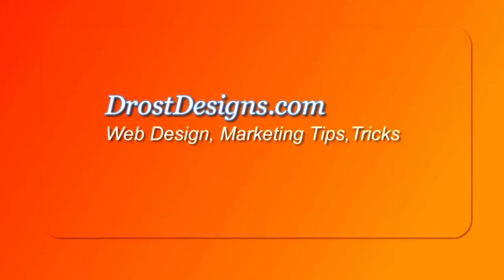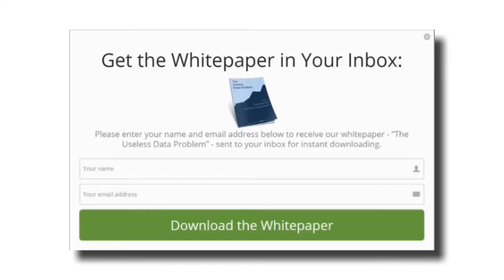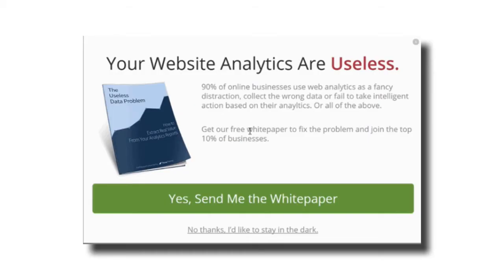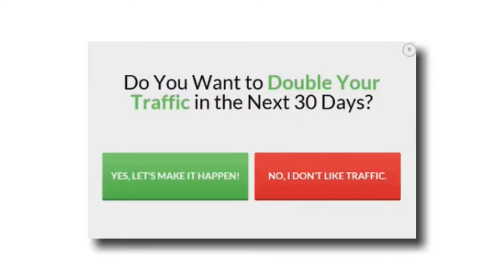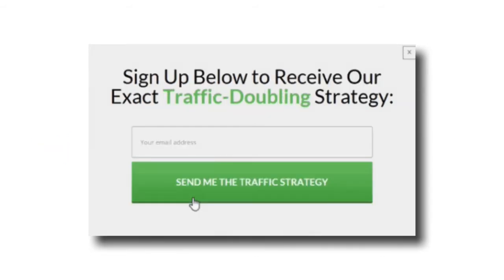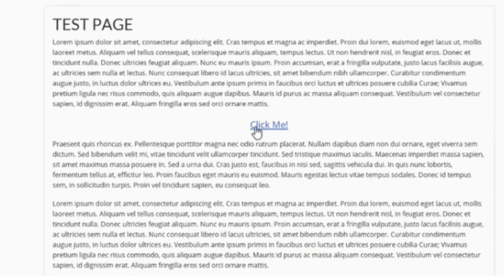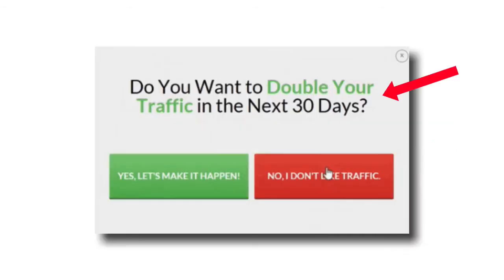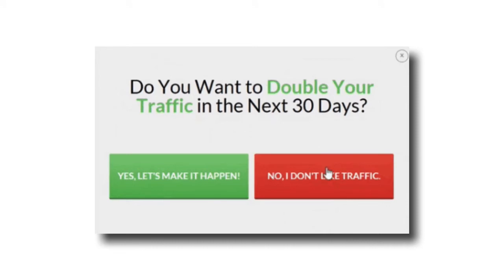Get More Leads With Thrive Leads Multi Step Opt In Forms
Do you want to increase your opt-in conversion rates and make your mailing lists more responsive? The Thrive Leads Plugin enables you to set up any kind of multi-step opt-in form that you need. The current version contains 3 multi-step opt-in templates with more templates to follow. The strategy is based on your visitor making micro commitments which results in boosting your conversion rates.

Here's what a multi-step optin form looks like...
It first shows you an offer with a button that says “Yes, send me the whitepaper” When you click on the button, without a page reload or any delay it loads a second state of the same form.
This can be combined with the 2-step opt-in form so when you click on “click me” then the multi-step process displays inside the form.

Here's another variation of another multi-step form...
It asks one simple question “Do you want to double your traffic in the next 30 days?” It gives you a clear choice of “yes” or “no” If you click on the “yes” option it switches to the actual opt-in offer.
In this case if you click  on “click me” and select “No I don't like traffic” then it simply closes the form.

For example “hey do you want this free report?. They just have to answer yes or no before they see the opt-in form. The human brain cannot help but engage with a question that it is confronted with.

If you want to increase your opt-in conversion rates and make your mailing list more responsive then get the thrive leads plugin.